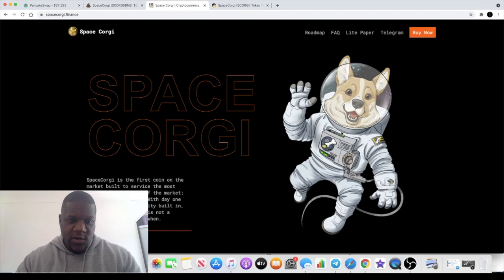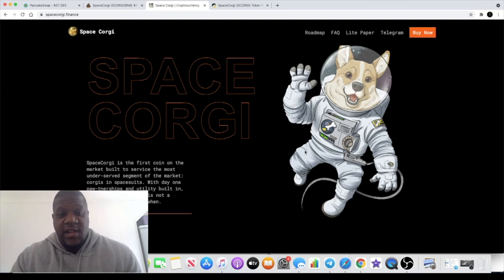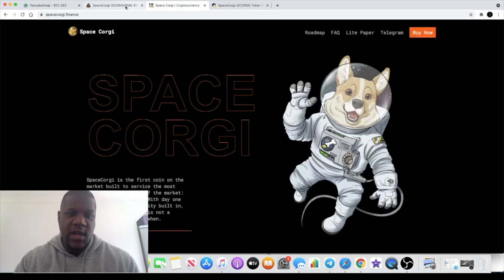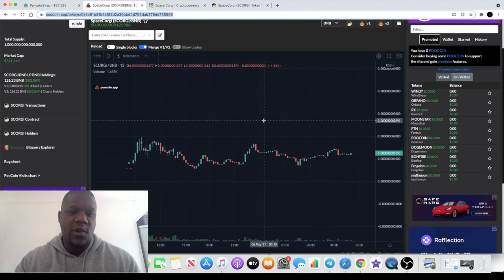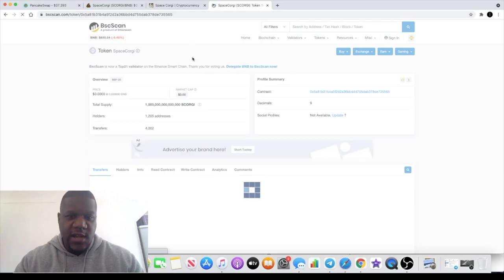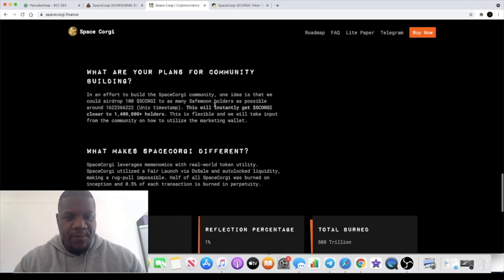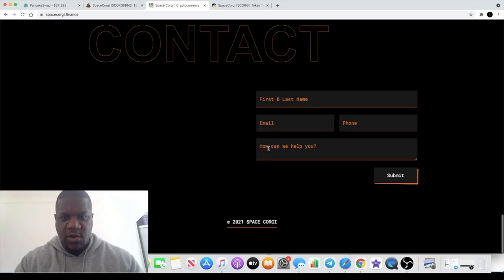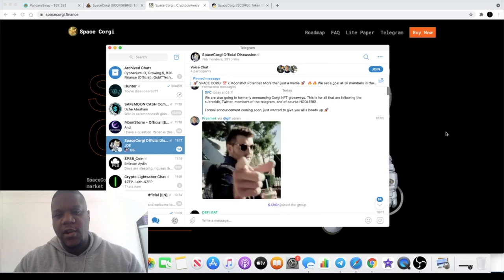$SCORGI Space Corgi mICROcAP Meme Coin With Utility:Staking!!!